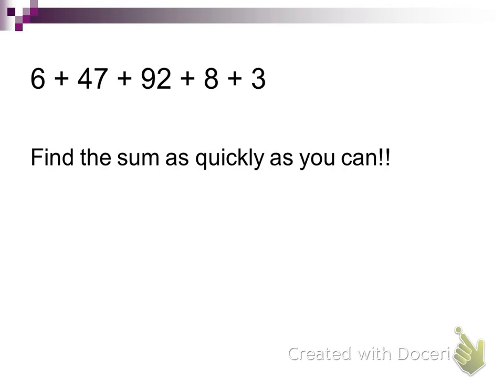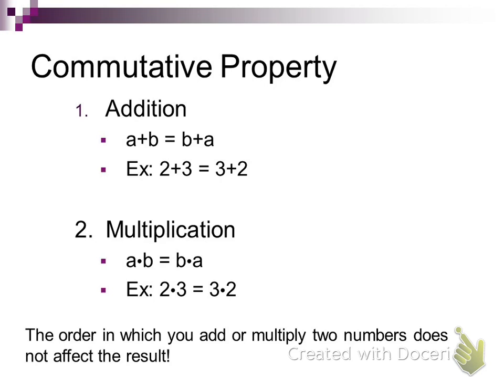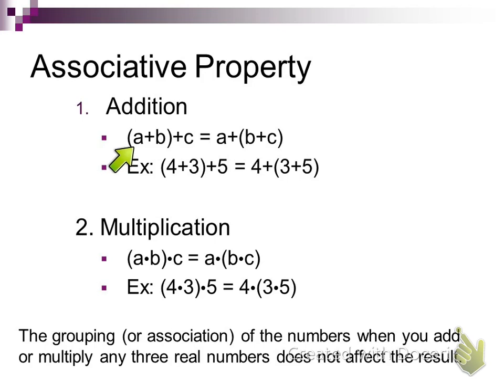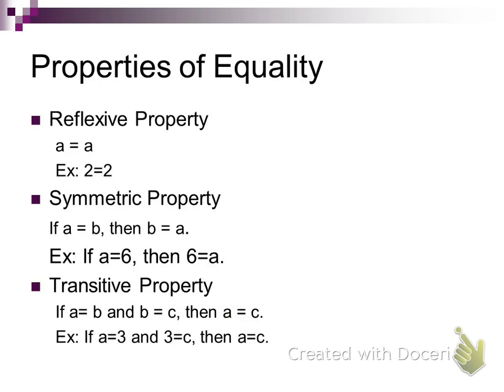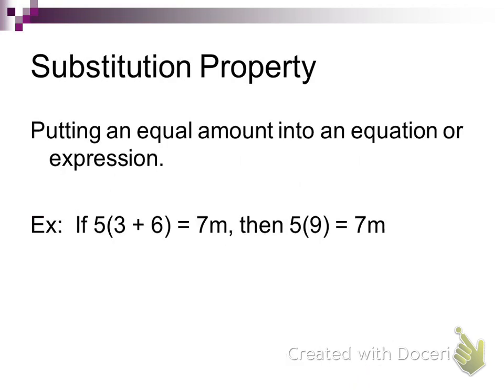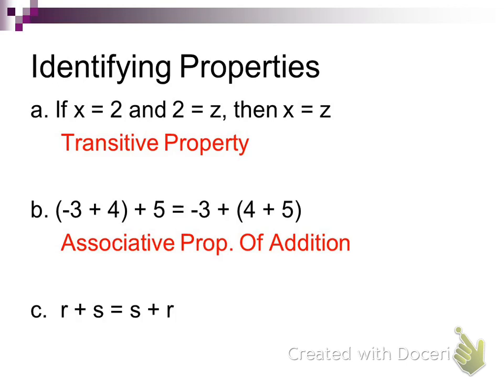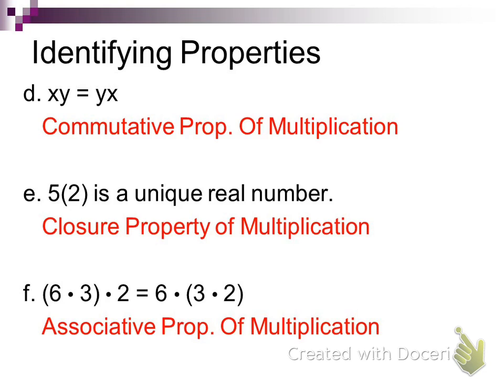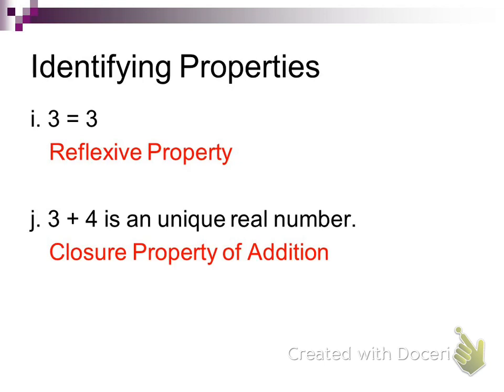Alg 1 Adv- Ch 2 Day 1 Notes 9/5/18